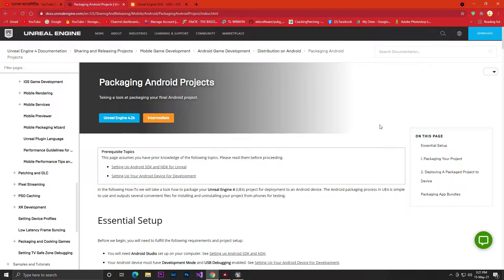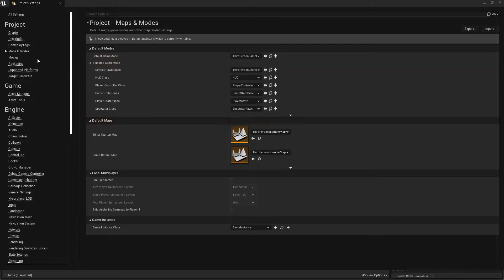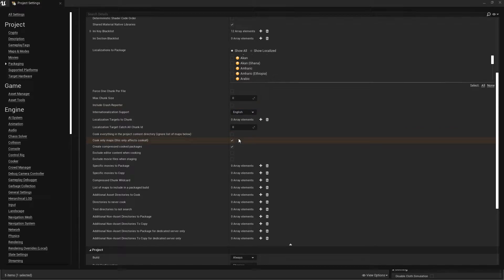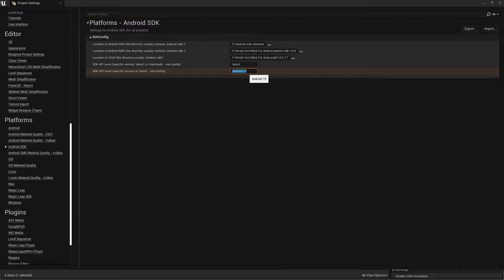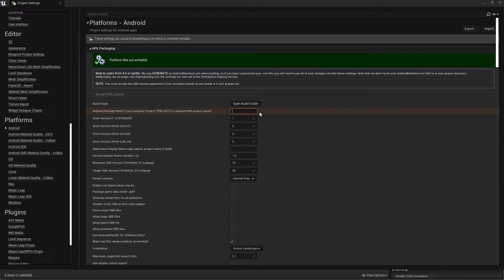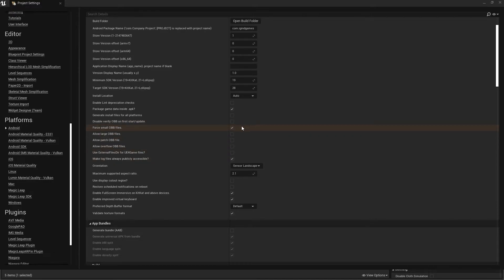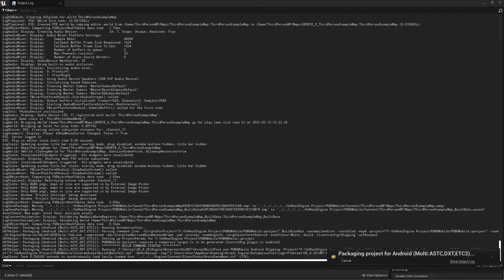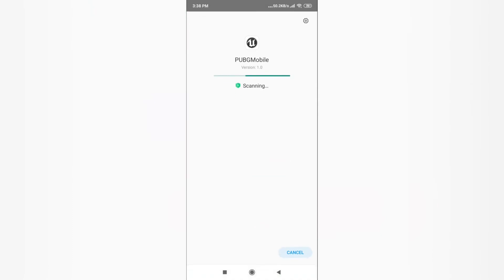UE4 Android Mobile Export 4.26.1 How to Export Game For Mobile in Unreal Engine Easy Best Way 🔥🔥🔥🔥🔥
SDK + NDK + JDK + Android Studio 3.5.3